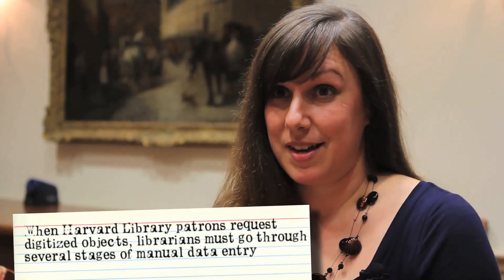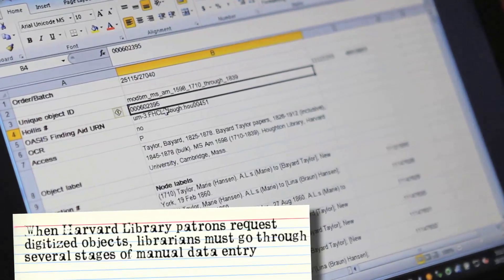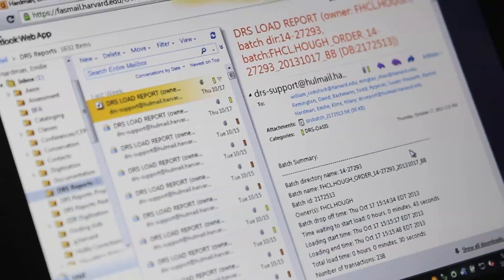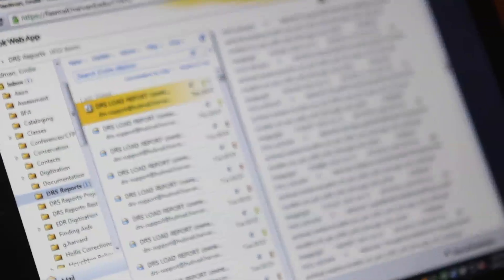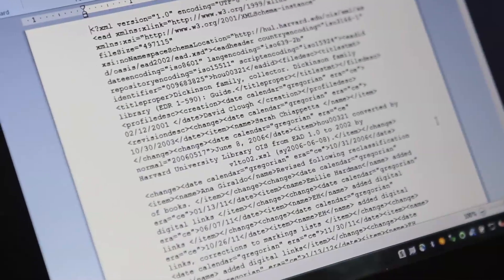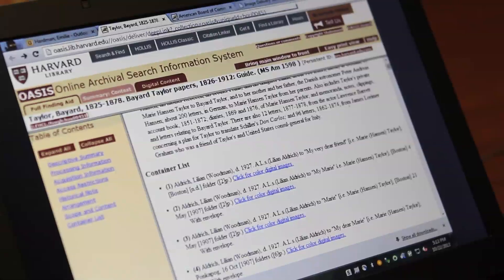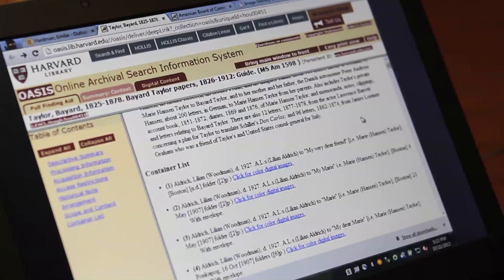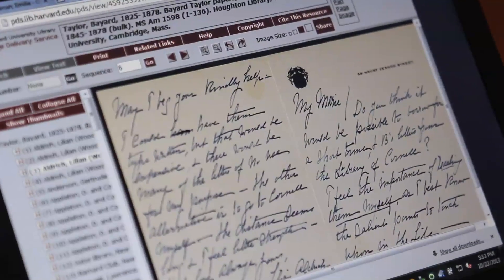Link-o-matic | Harvard Library Lab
Automates the process of linking digital resources in Harvard’s Digital Repository System with their associated metadata in discovery systems such as HOLLIS and OASIS.